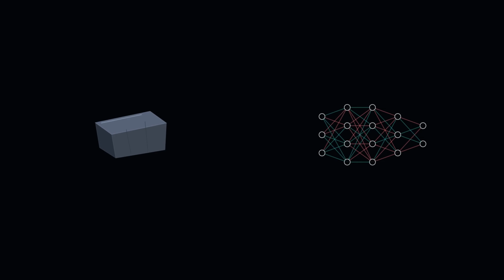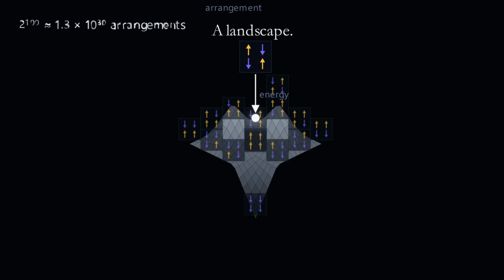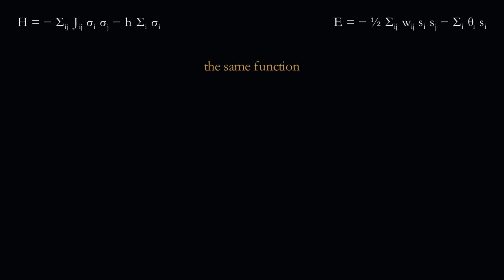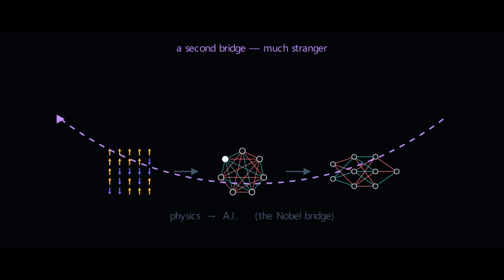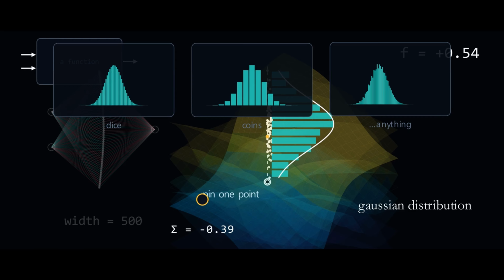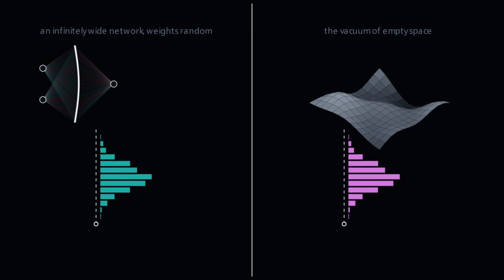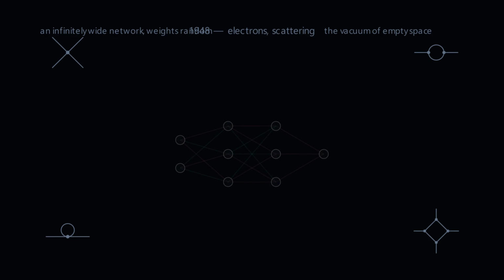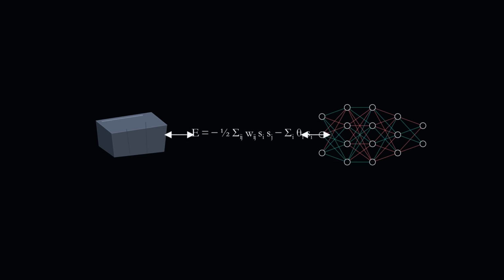AI and Physics Have the Same Equation | Nobel Prize 2024 Explained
A lump of iron and a neural network are governed by the same equation. This is not a coincidence — and the real answer is stranger than the coincidence.

In October 2024, the Nobel Prize in Physics went to John Hopfield and Geoffrey Hinton. Most coverage focused on what AI can do. This video explains what a neural network actually IS — from the physics up. The answer is a hundred years old and begins with a magnet.

📌 CHAPTERS
Cold Open: The Same Equation
Chapter 1: A Block of Iron Has Opinions (Ising Model)
Chapter 2: Memory Is a Hole You Dig (Hopfield Networks)
Chapter 3: The Universe's Favourite Shape (Gaussian Processes & CLT)
Empty Space Has the Same Statistics (Quantum Field Theory)
Conclusion: Why This Keeps Happening (Universality)

🔬 WHAT YOU'LL UNDERSTAND BY THE END

▸ Why the 1920 Ising spin model and a 1982 Hopfield network share the same Hamiltonian
▸ How an energy landscape converts a physics model into an associative memory
▸ Why widening a neural network forces its output distribution to become a Gaussian — and why this is just the Central Limit Theorem, not magic
▸ Why the vacuum of empty space has exactly the same statistical structure as an infinitely wide, randomly-initialized neural network
▸ How Feynman diagrams, invented for electrons in 1948, now apply directly to layers of a deep network
▸ Why the width of a neural network plays the exact mathematical role of interaction strength in a quantum field
▸ What "universality" really means in physics — and why AI fell into a universality class that was identified fifty years before GPT existed

🗓️ THE TIMELINE

1920 — Wilhelm Lenz poses the spin problem to Ernst Ising
1944 — Lars Onsager solves the 2D Ising model exactly
1966 — Leo Kadanoff introduces block-spin renormalization
1971 — Kenneth Wilson develops the full renormalization group (Nobel 1982)
1982 — John Hopfield introduces attractor memory networks
1985 — Amit, Gutfreund & Sompolinsky establish the 0.138N capacity limit
1986 — Hinton, Rumelhart & Williams: backpropagation
1995 — Radford Neal proves infinite-width networks are exact Gaussian processes
2020 — Halverson, Maiti & Stoner: neural networks ↔ quantum field theory dictionary
2024 — Nobel Prize in Physics: Hopfield & Hinton

🗺️ THE ARGUMENT IN ONE PARAGRAPH

Ernst Ising's 1920 spin model assigns an energy to every arrangement of a magnet — and that energy defines a landscape the system rolls down. John Hopfield noticed in 1982 that making those couplings adjustable lets you sculpt the landscape: dig a well around any pattern and the system falls in from anywhere nearby. That is a memory. Radford Neal proved in 1995 that an infinitely wide neural network with random weights is exactly a Gaussian process — not approximately — because widening a layer means summing many independent random contributions, which is the Central Limit Theorem. In 2020, a team at IAIFI showed that this Gaussian process is mathematically identical to a free quantum field. Finite network width plays the role of interaction strength. The same Feynman diagram expansion organizes both. This is not metaphor — it is a literal line-by-line dictionary. The reason it works is universality: when many simple things interact locally and you zoom out far enough, the microscopic details vanish. AI fell into a universality class that physics identified fifty years ago. It was always going to be there.

If this was useful, the like button is the physics equivalent of a spin aligning with its neighbours. Costs nothing. Lowest energy state available.